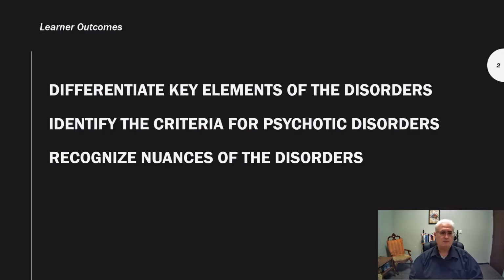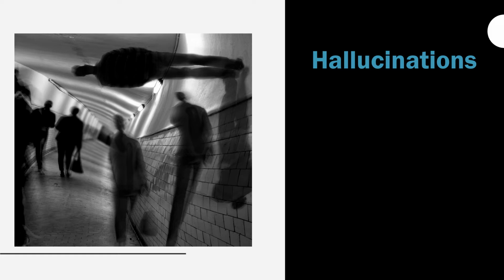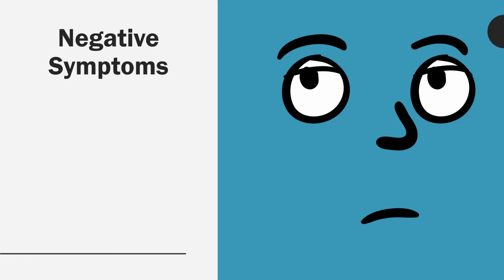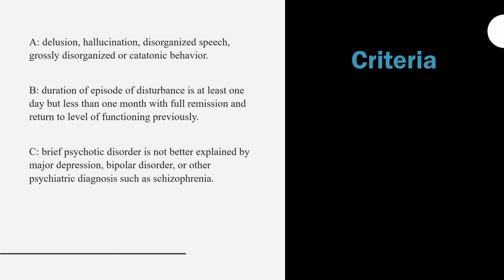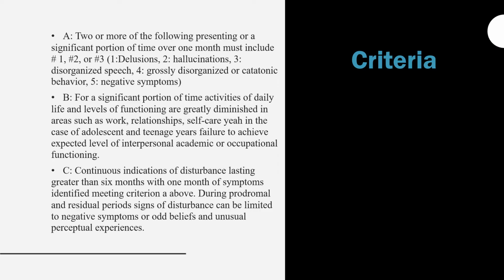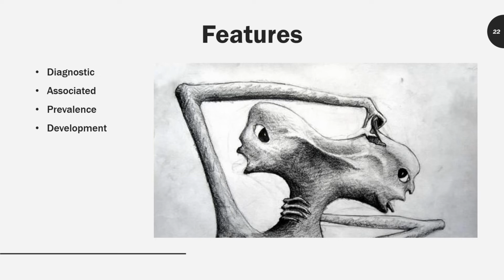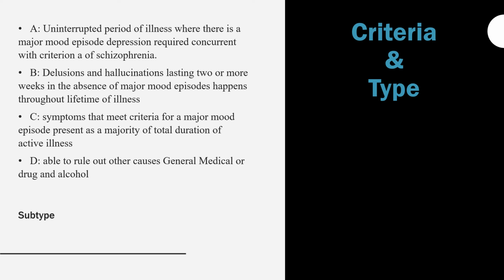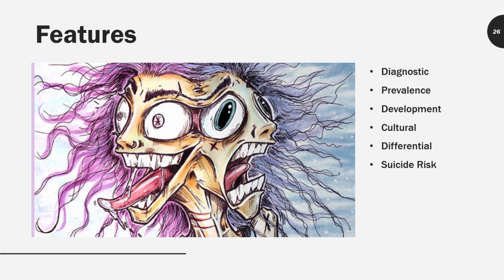Welcome to Supervision DSM PSychotic DO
Covers the DSM criteria and persons insights into these disorders